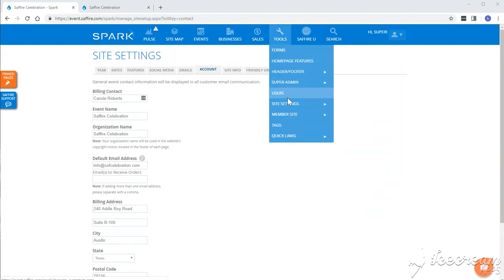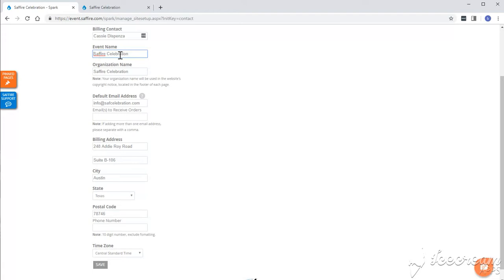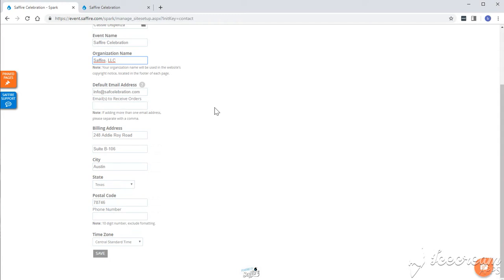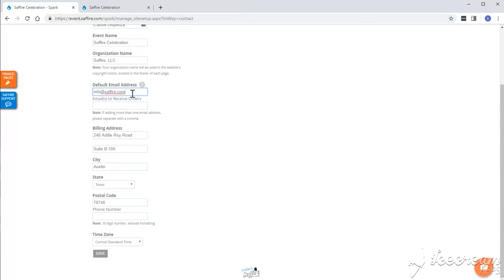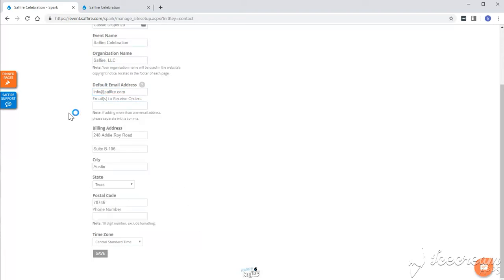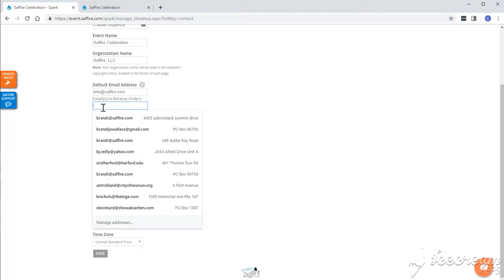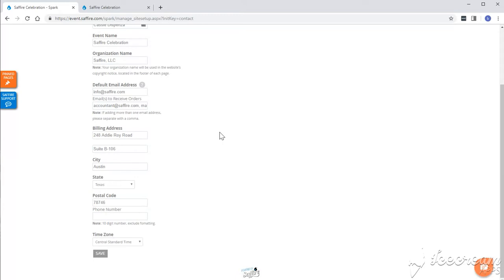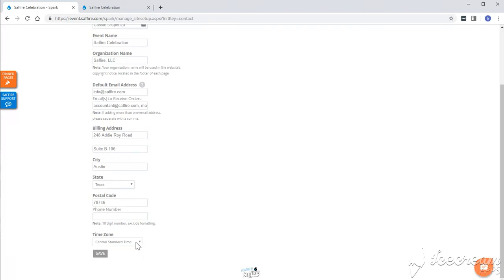Saffire U - Account Settings